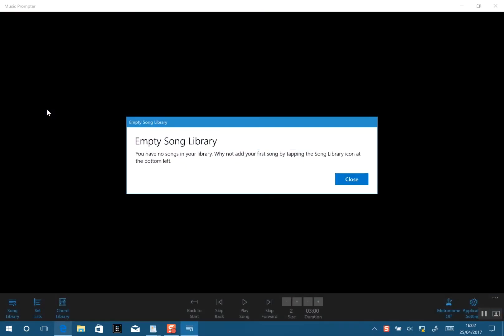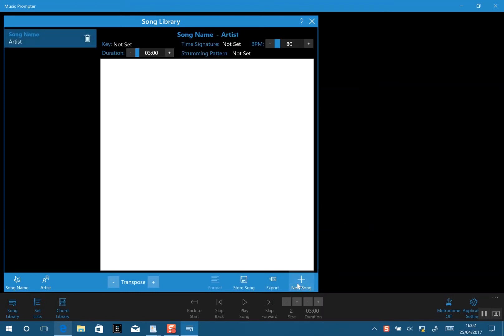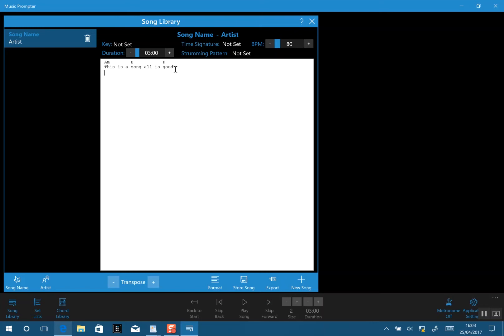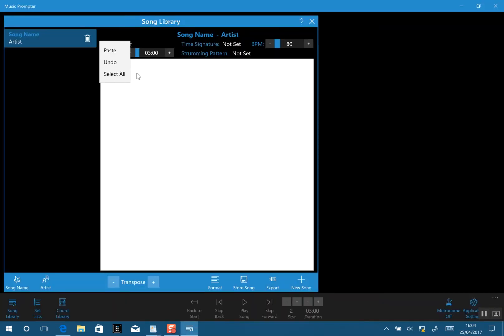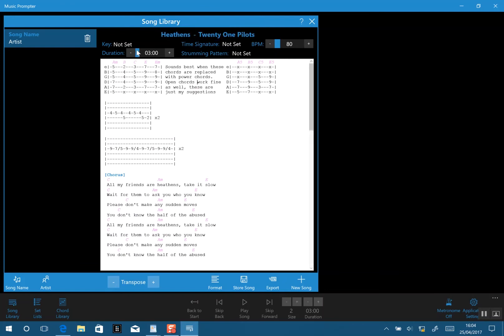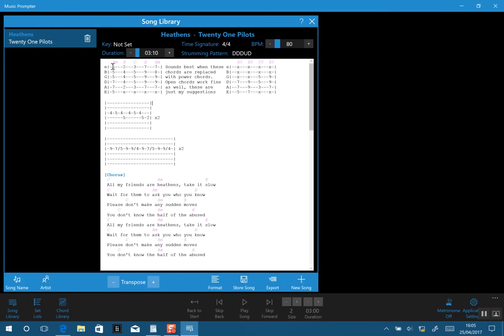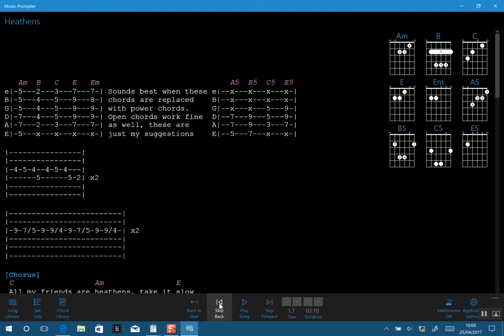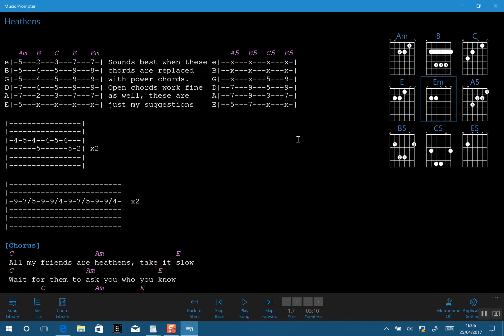Lyrics & Chords Manager: Entering Your First Song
First tutorial for Lyrics & Chords Manager that covers the steps to entering your first song into the app.  Download from the Windows App Store.